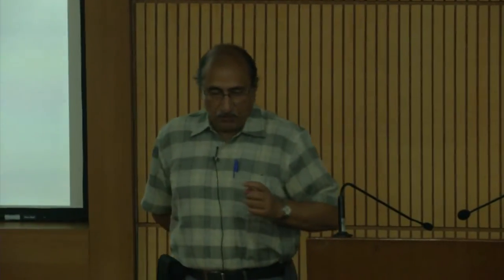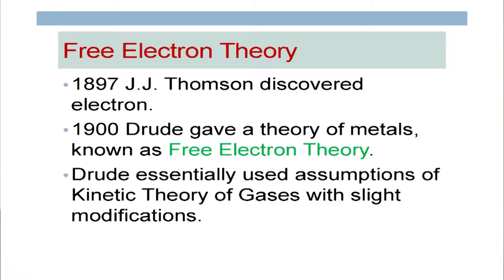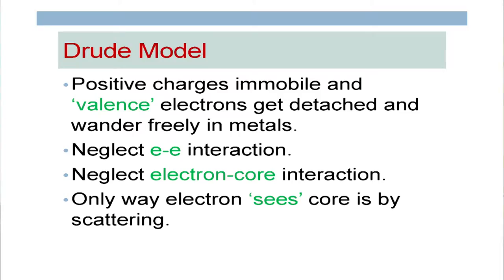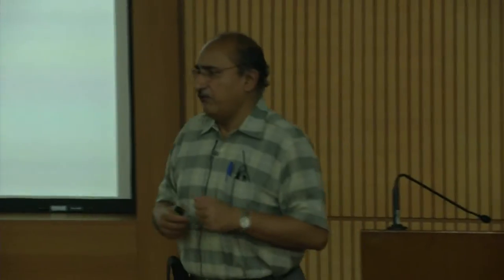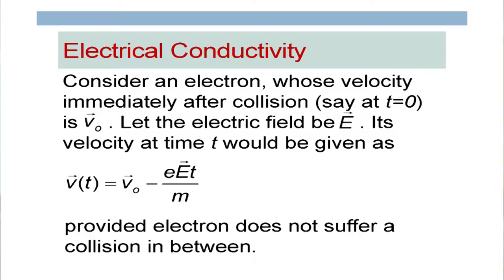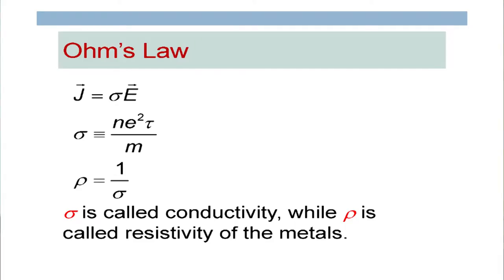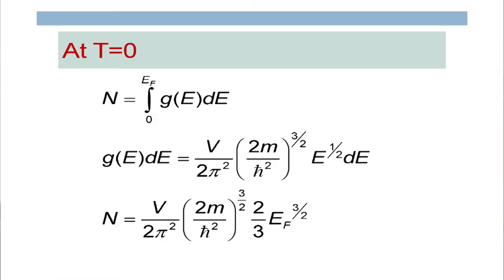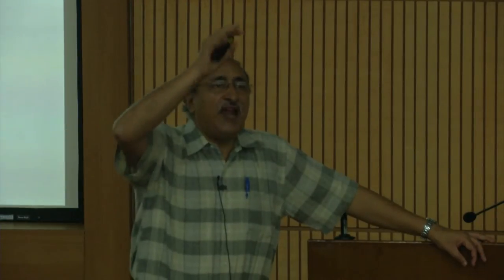EP C S10 Quantum Mechanics III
This is 10th session on Engineering Physics workshop arranged for Coordinators. It was delivered by Professor Prof. Shiva Prasad from IIT Bombay.

In this session he explained solid state physics concepts especially of metals have high electrical and thermal conductivity along with few equations.